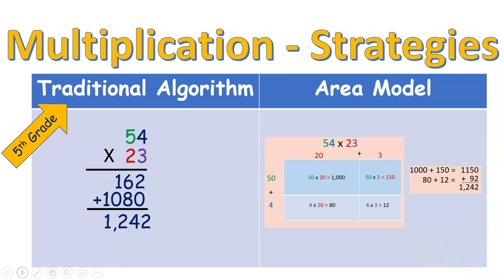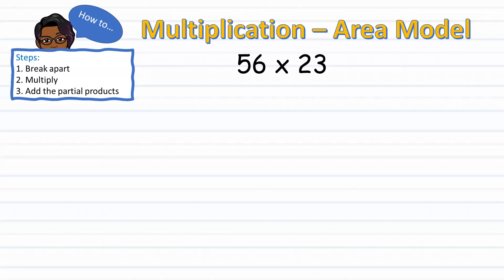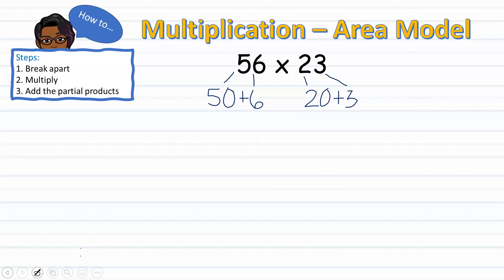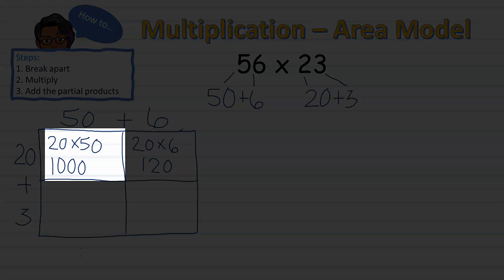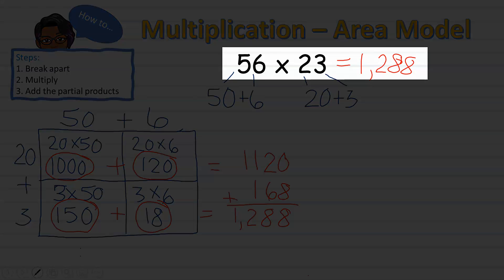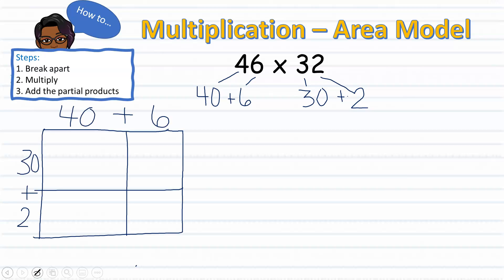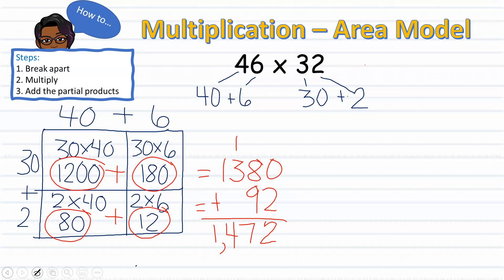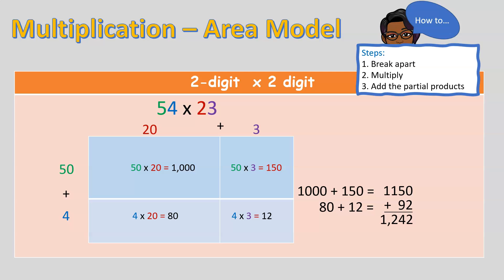Multiplication Using the Area Model (2 x 2 Digit Numbers)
Many parents are at a loss when it comes to helping their child at home with math homework, especially when it comes to multiplication. According to Common Core, 2by 2- digit multiplication is not taught until the 5th grade instead alternative strategies such as area model, box method or partial products are taught in school.  This video supports parents as they help their children at home with learning how to multiply 2 by 2-digit numbers using the area model or what some call the box method.

**Channel Overview:
Why, hello there! I’m Mrs. O, here to support the needs of my PSTs, Parents, Students and Teachers. With over 20 years of experience teaching grades 3-5 I am prepared to provide guidance to help bridge the gap between home and school with helpful math tips, Edtech suggestions and useful resources. My instructional videos are aligned to the standards and especially support parents-teachers as they help our children to review concepts, gain new understanding and develop mastery.  I also showcase useful instructional apps that are FREE, user-friendly and that makes our life as educators a bit easier😊.